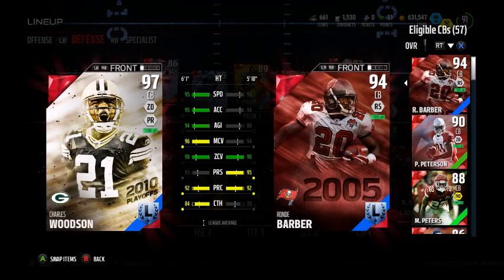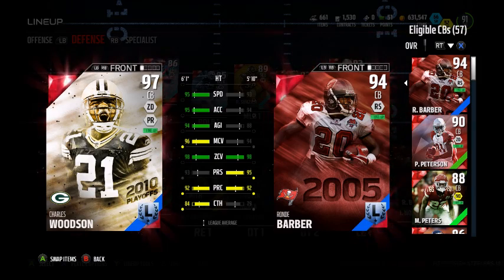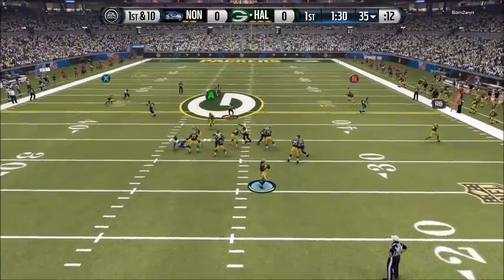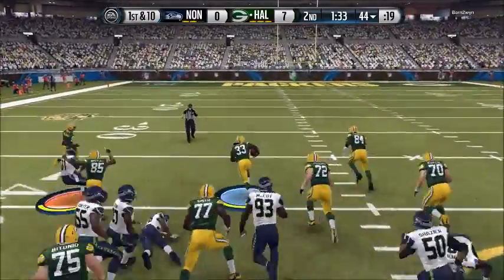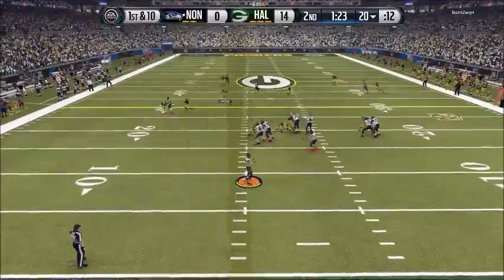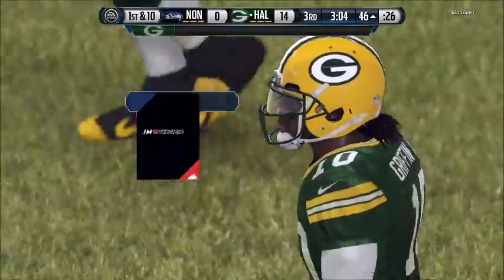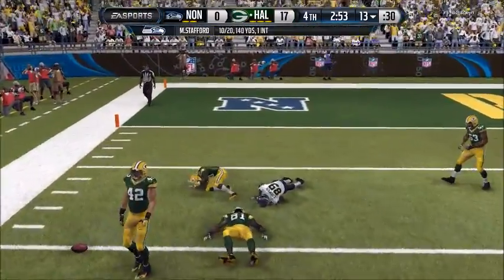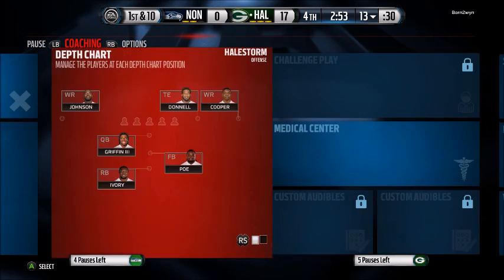97 CHARLES WOODSON! LOCKDOWN COVERAGE! - Madden 16 Ultimate Team Game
we got the GOAT! new playoffs legend Charles Woodson and he is complete lockdown and amazing! so glad to have him on the team and so excited to upload gameplay with him in the future!